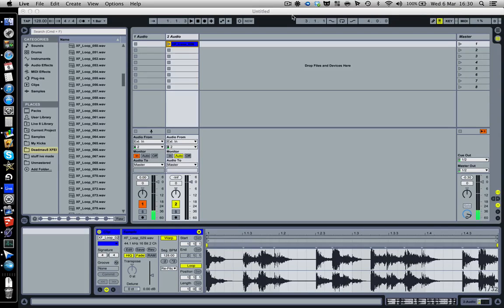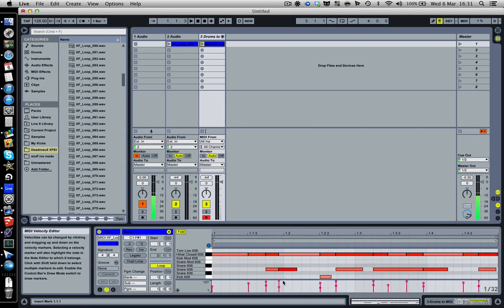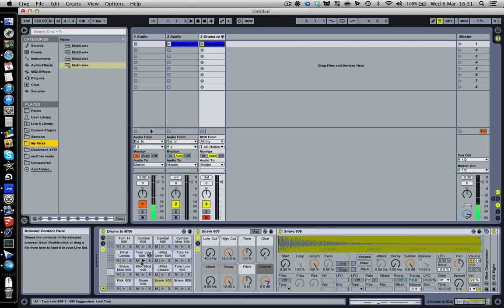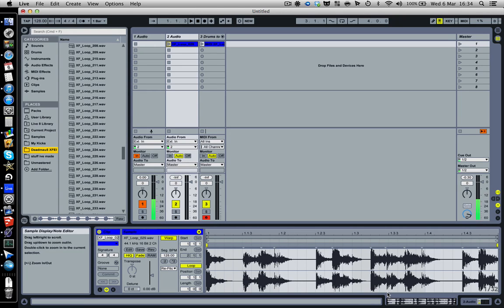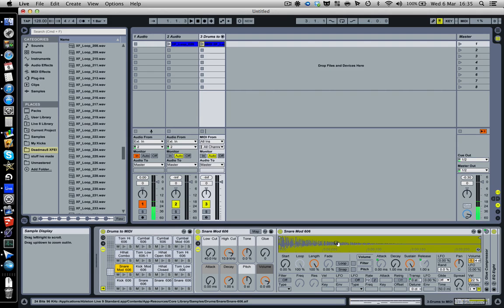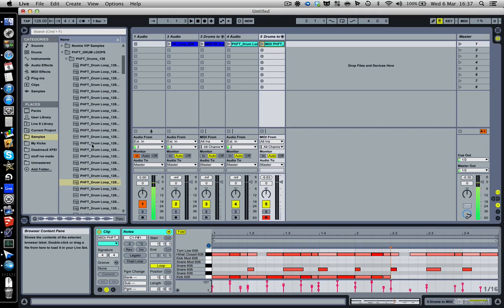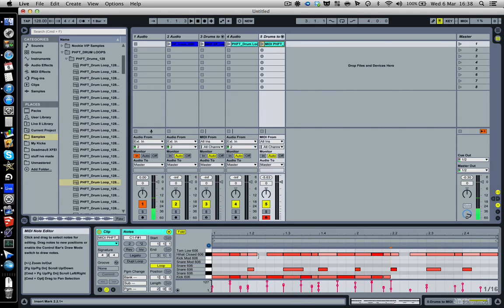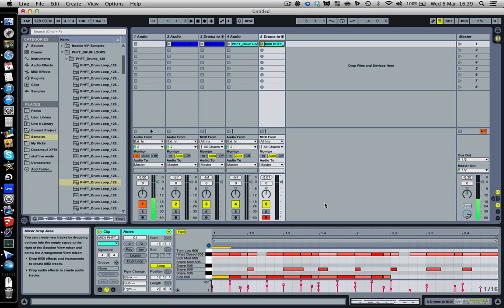Convert Drums to MIDI in Live 9 (the BEST new feature)